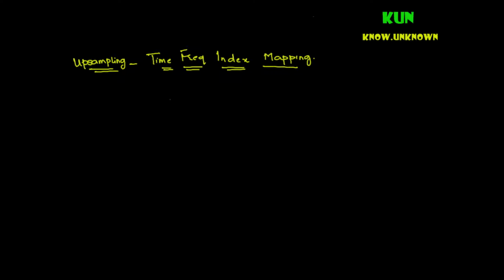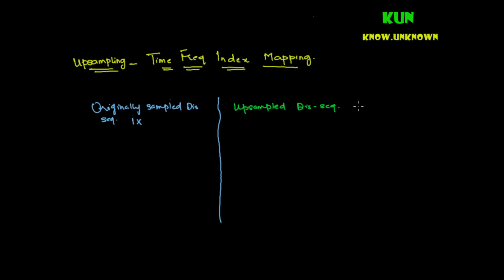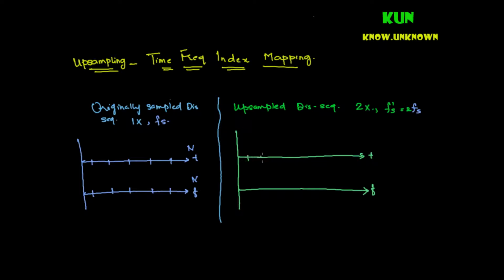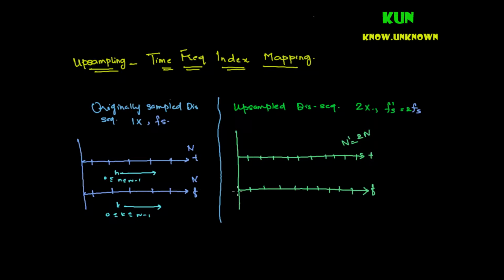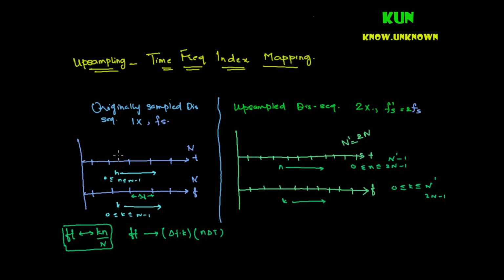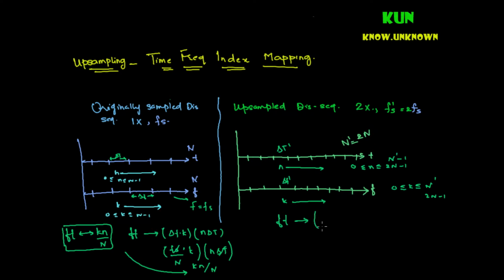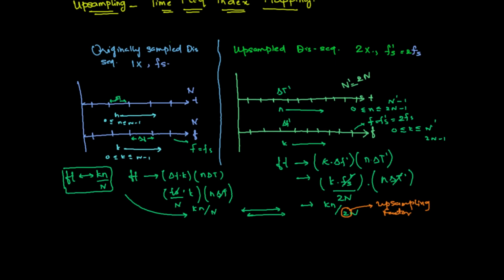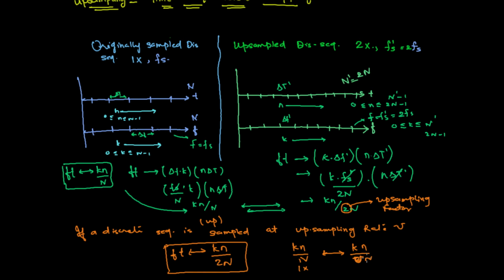(1.3.1) Upsampling Time-Frequency Index Mapping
Upsampling of Discrete Time Signal. Lets see what happens to discrete time frequency index when we upsample a discrete time signal. This concept is very important and will be helpful in may Signal Processing Algortihm development.